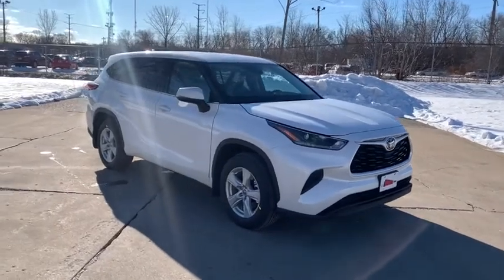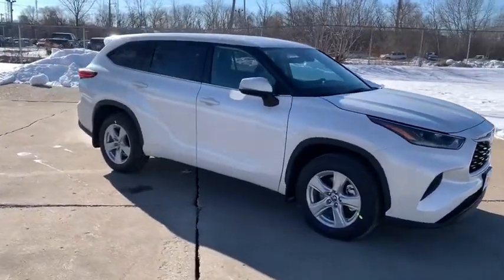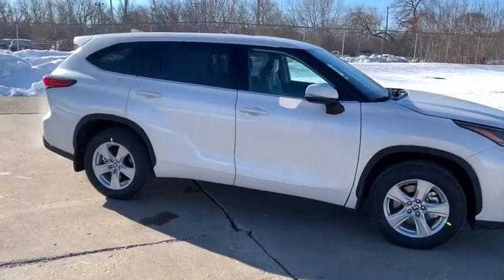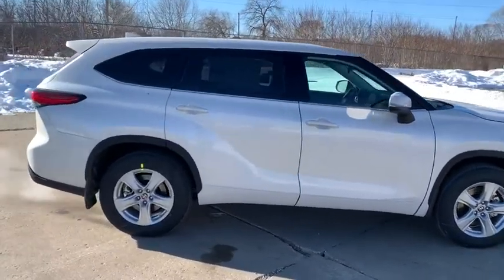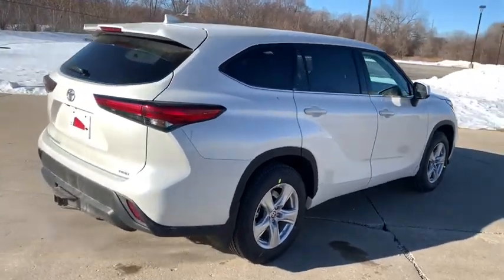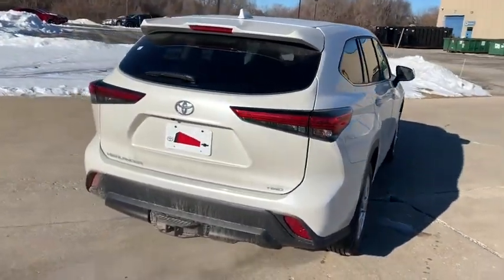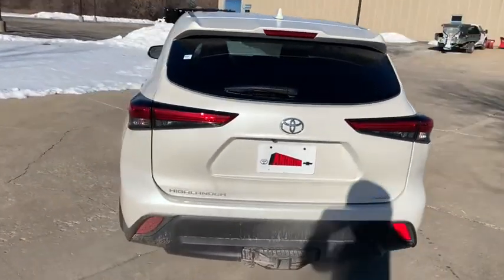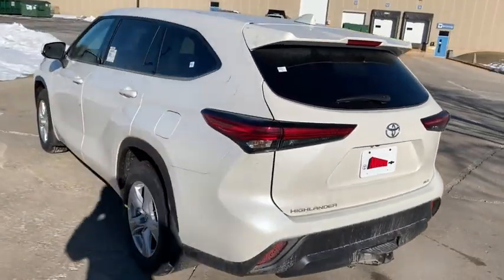2021 Toyota Highlander Milwaukee, Shorewood, Brown Deer, Brookfield, Menomonee Falls, WI 40564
Blizzard Pearl New 2021 Toyota Highlander available in Milwaukee, Wisconsin at Andrew Toyota. Servicing the Shorewood, Brown Deer, Brookfield, Menomonee Falls, WI area.

Andrew Toyota
1620 West Silver Spring Drive

Recent Arrival! AWD.brbrbrBlizzard Pearl 2021 Toyota Highlander L AWD 20/27 City/Highway MPGbrbrbrTOYOTA WARRANTY: Basic Coverage: 36 months/36000 miles (all components other than normal wear and maintenance items). Powertrain Coverage: 60 months/60000 miles (engine transmission/transaxle front-wheel-drive system rear-wheel drive seatbelts and airbags). Rust-Through Coverage: 60 months/unlimited miles (corrosion perforation of sheet metal). * For complete details about Toyotas warranties please speak to a sales manager at Andrew Toyota.brbrbrHAVE YOU HEARD ABOUT TOYOTACARE? This vehicle purchase or lease includes ToyotaCare Toyotas no cost maintenance plan. **ToyotaCare covers normal factory scheduled service for 2 years or 25000 miles whichever comes first. 24-hour roadside assistance is also included for 2 years and unlimited miles. See Andrew Toyota staff for details and exclusions. Valid only in the continental U.S. And Alaska. All prices plus tax title license and $349 Dealer Service fee. Internet Sales Price includes: $1000 - Toyota Motor Company Customer Cash - Chicago. Exp. 02/01/2021.